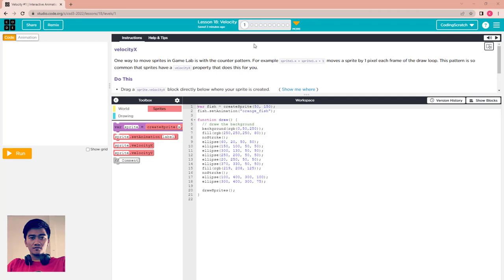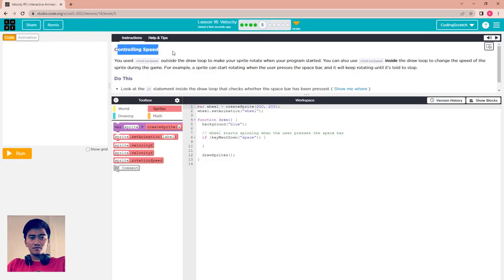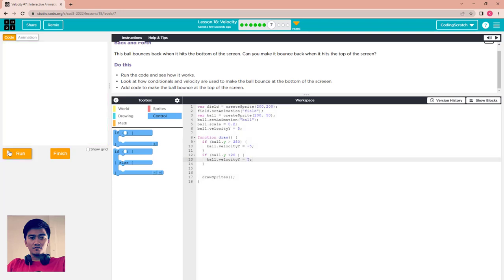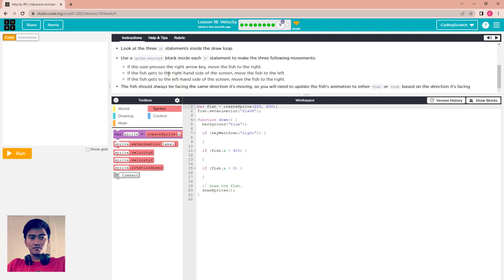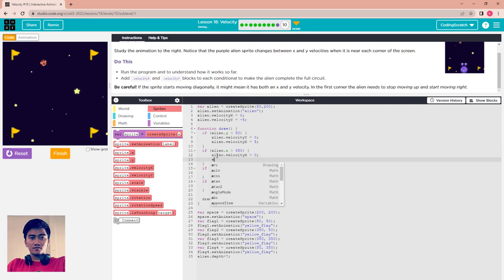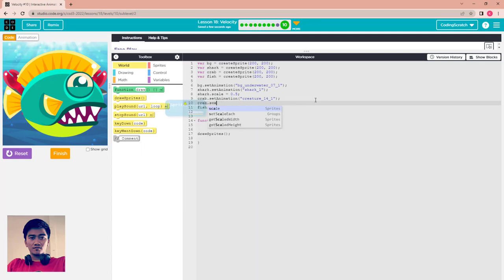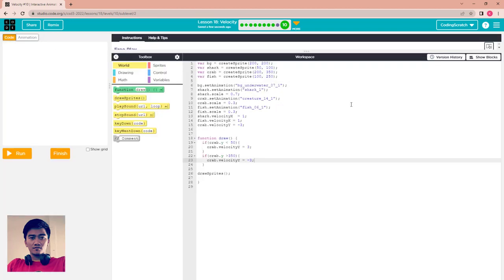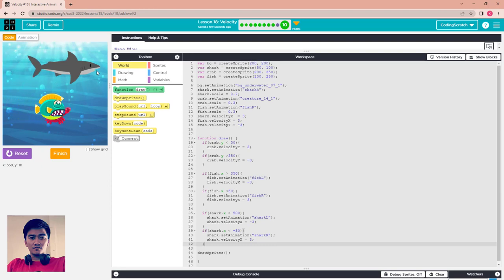Code.org Lesson 18 Velocity | Unit 3- Interactive Animations and Games | Full Answer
This video is : Lesson 18 Velocity
Code.org Lesson 18 Velocity